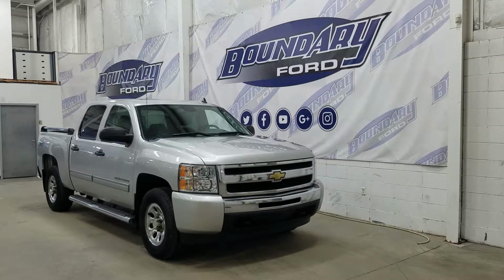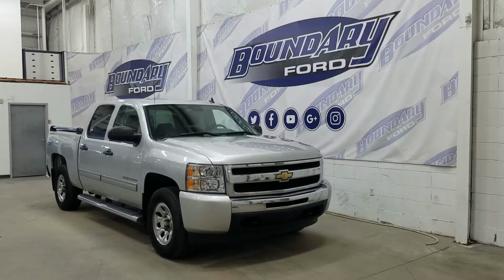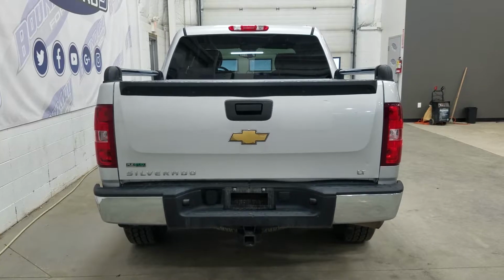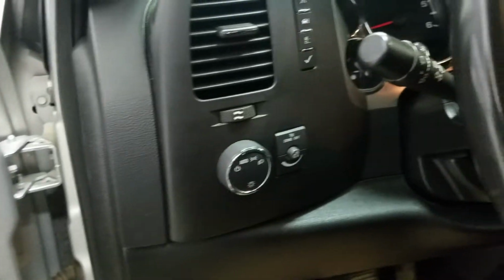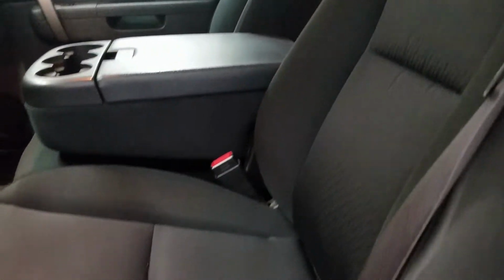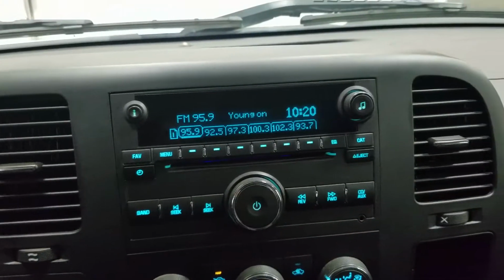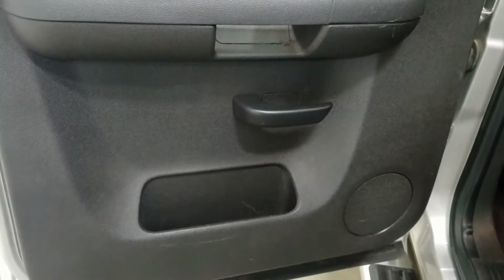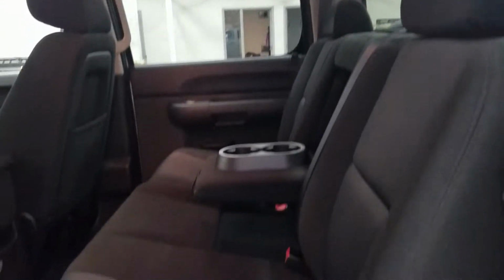Pre-owned 2010 Chevrolet Silverado 1500 LT W/ 5.3L V8 Overview | Boundary Ford 19F021A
​This pre-owned 2010 Chevrolet Silverado 1500 LT is an outstanding truck that will impress anybody! The silver exterior is in great condition and comes equipped with a 5.3L V8 and just 98,243KMS on the odometer. Passenger seating for 6 and tons of features inside including power options! Come on down today and take a look for yourself at this beautiful pre-owned vehicle! We know that shopping for your next vehicle should be fun and exciting so stop by Boundary Ford, to experience why there is always more, at Boundary Ford.
STOCK# 19F021A